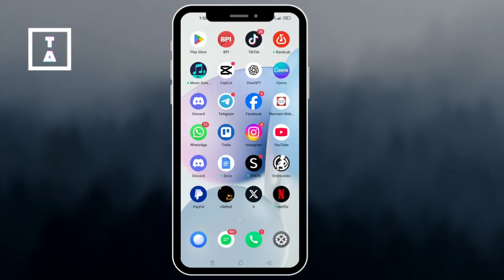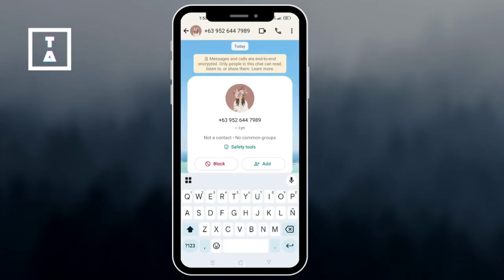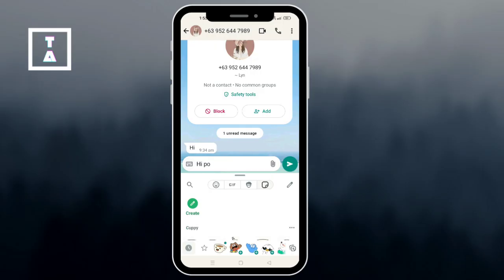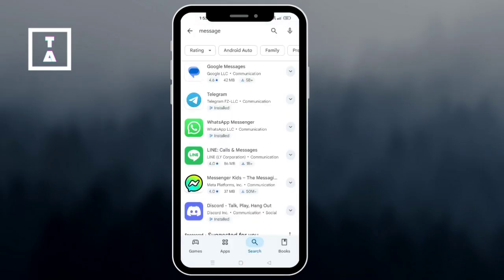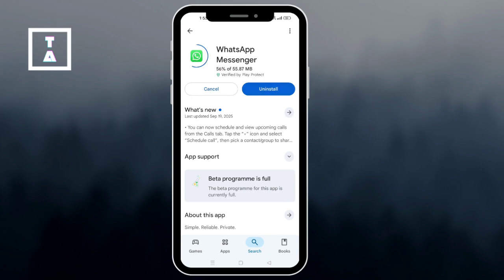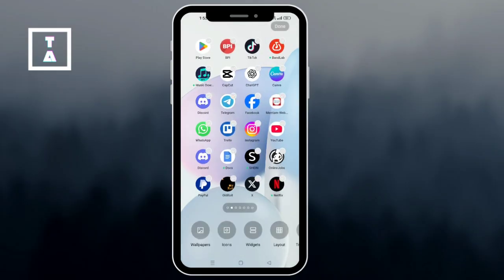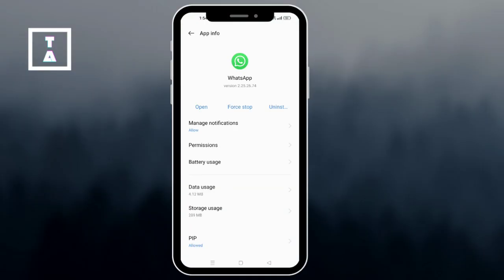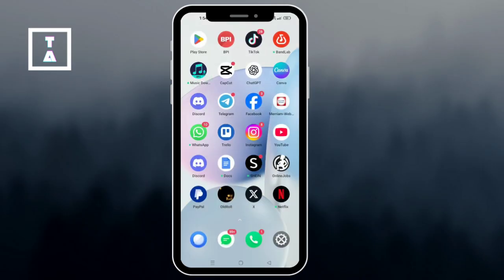How To Fix Send Later Not Showing In Messages in SECONDS!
Are you trying to schedule a message but the 'Send Later' option is missing or not showing in your Google Messages (formerly Android Messages) app? You're not alone! This common issue can be frustrating, especially when you rely on delayed sending for important texts or reminders.

In this comprehensive troubleshooting guide, we'll walk you through several proven methods to restore the 'Send Later' feature. Whether it's an app glitch, a settings issue, a version conflict, or simply hidden, we've got you covered with step-by-step solutions to get your message scheduling back on track.

**What You'll Learn & How We'll Fix It:**
*   **Checking for Updates:** Ensure your Google Messages app is on the latest version.
*   **Clearing Cache & Data:** Resolve potential app conflicts or corrupt files causing the 'Send Later' option to disappear.
*   **Opting In/Out of Beta Program:** Sometimes beta versions have issues, or you might need to join for specific features.
*   **Restarting Your Device:** A simple, yet often effective fix for many app-related problems.
*   **Verifying App Permissions:** Ensure Google Messages has all necessary access to function correctly.
*   **Reinstalling the App:** A last resort to get the missing feature back if other steps fail.

Don't let a missing feature stop you from scheduling your important texts! Follow these easy steps and get your 'Send Later' option back in the Messages app.

👍 If this video helps you fix the 'Send Later' missing problem, please give it a thumbs up, leave a comment if you have any questions, and subscribe for more Android tips, tricks, and troubleshooting guides!